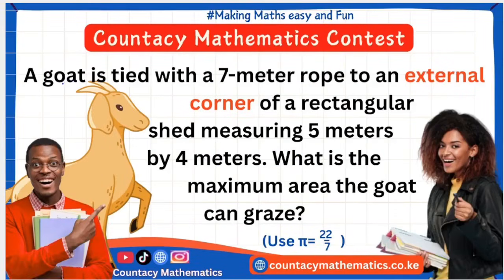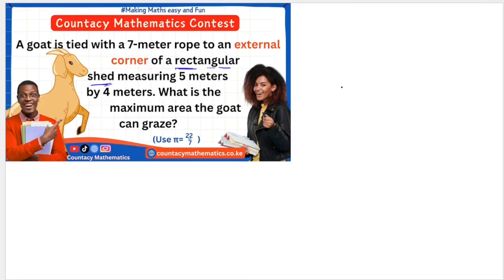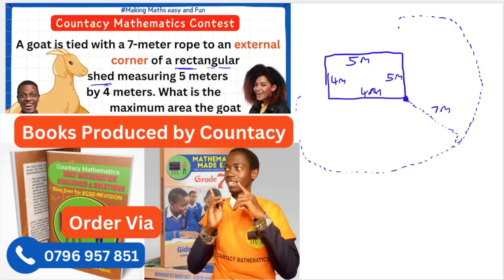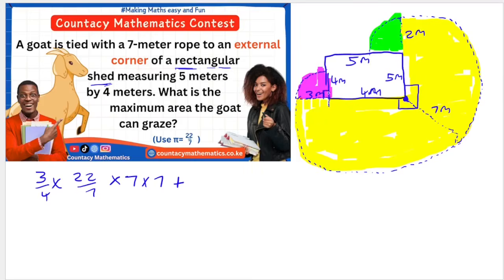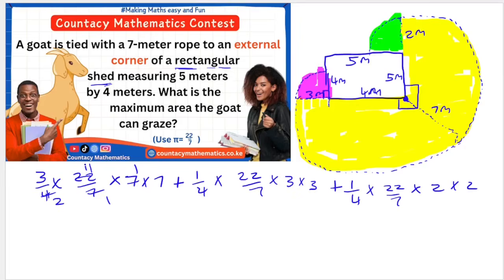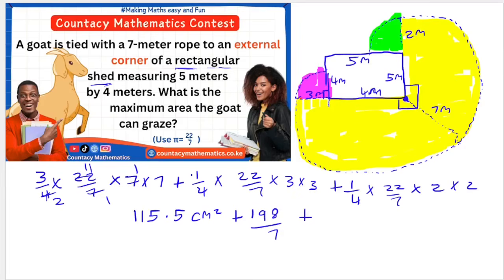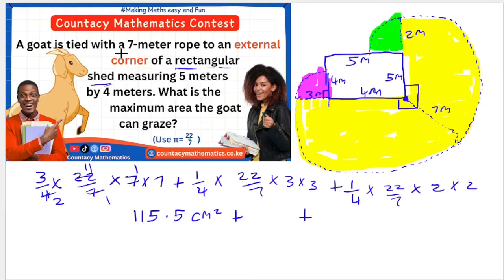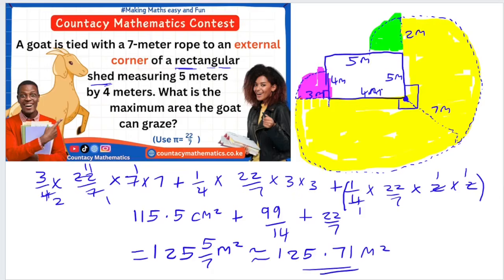Ques 14, Mathematics Contest Questions with solutions, Tied Goat Puzzle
This video provides a complete, step-by-step solution to the Kenya Mathematics Contest Problem "Goat Grazing Area" problem.
A goat is tied with a 7-meter rope to the external corner of a 5m by 4m rectangular shed. The challenge is to find the maximum area the goat can graze.

This question tests your understanding of Area of Sectors and creative geometric thinking! We show you how the rope wraps around the corner, creating not one, but three distinct quarter-circles (sectors) of varying radii.

In this tutorial, you will master:Area of a Sector Formula:
.Composite Geometry: Decomposing the complex grazing area into simple, measurable sectors.Problem-Solving: Calculating the reduced radii (7m, 3m, 2m) as the rope hits the sides of the shed.This is a must-watch for any student tackling Locus, Mensuration, or Area questions in competitive exams like KCSE or other regional challenges! Use the hashtag MakingMathsEasyandFun and let us know your answer!

This is a must-watch tutorial for any student preparing for KCSE, regional math contests, or those who love a good challenge! Use the hashtag MakingMathsEasyandFun and let us know your answer in the comments!